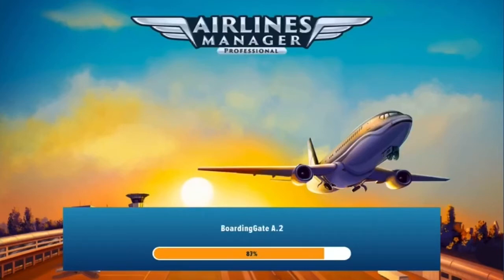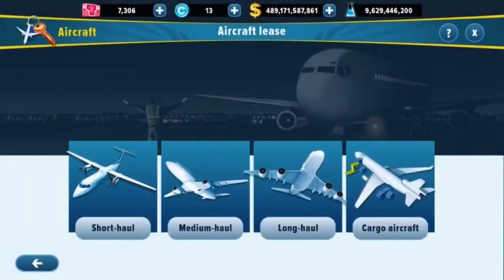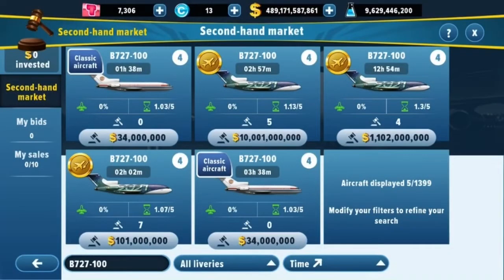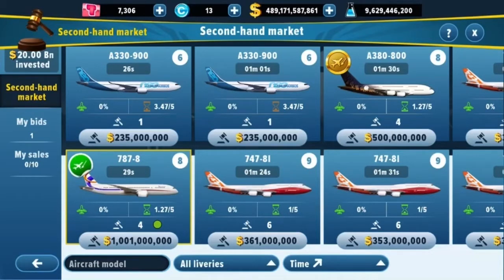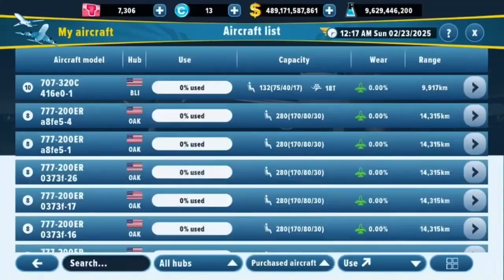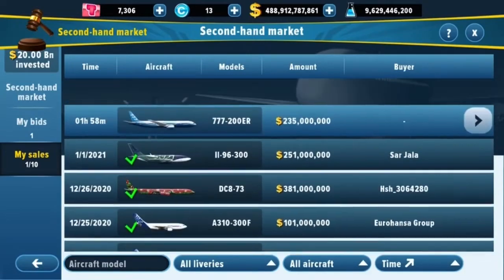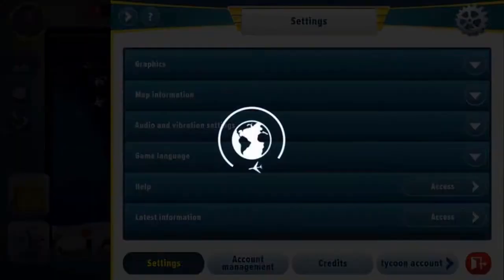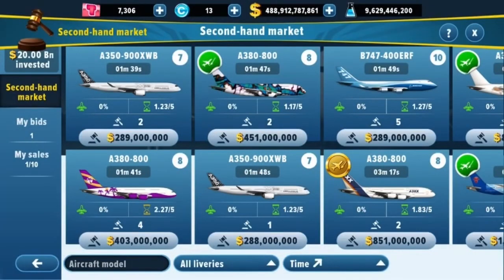Airlines Manager Tycoon: Tips on Buying New Planes (with second hand Market)+channel update.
Hey guys!! Here is the long requested Airlines Manager video part 4 on testing out the new second hand market feature!! I also decided to do a bit of a channel update as well and can’t thank y’all enough for 480 subscribers!! It is amazing how far we’ve go a and I gotta say I’m thankful for y’all still sticking around. Hope y’all enjoyed the video!!